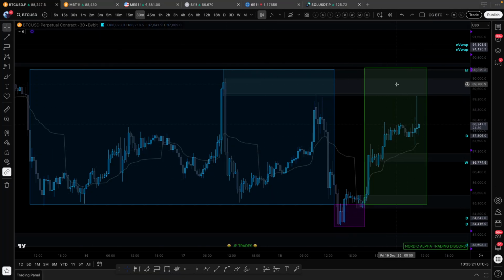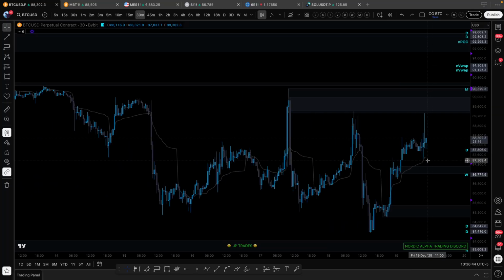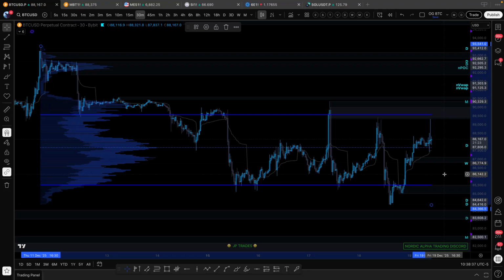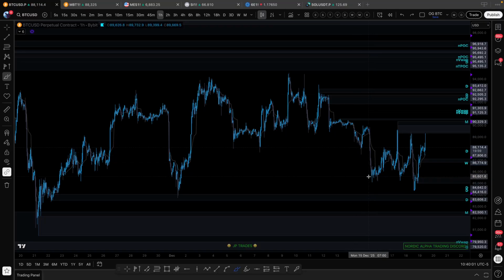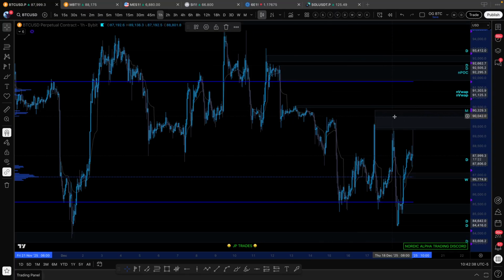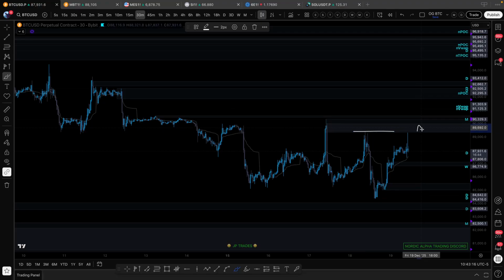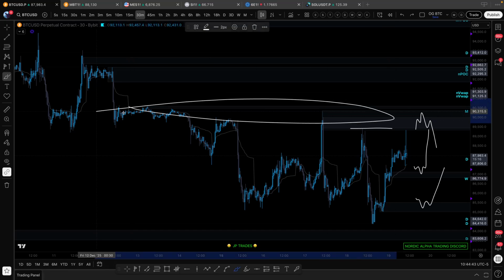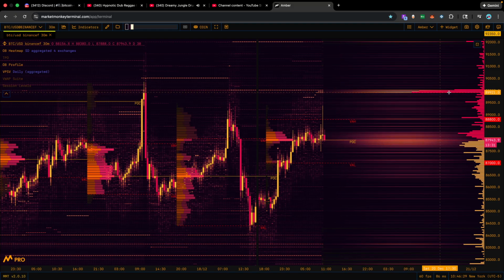BTC Update 12.19.25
No pretending.

No pretending.
Just honest education, genuine community, and real work. BTC Update 12.19.25